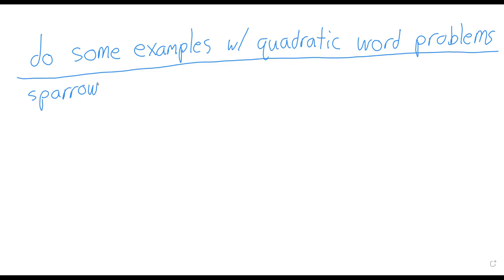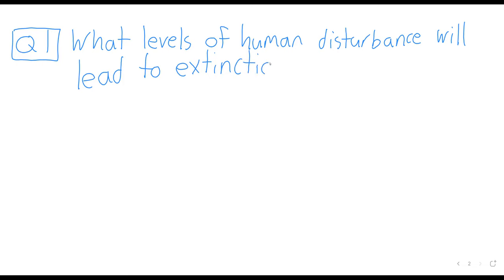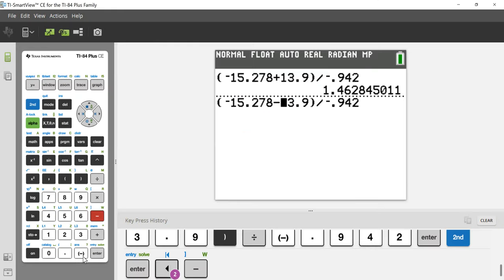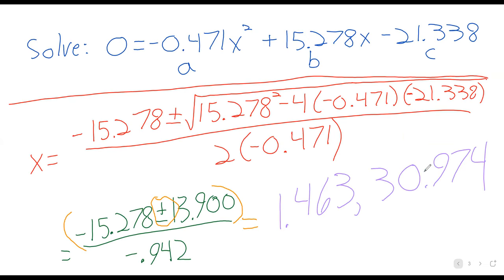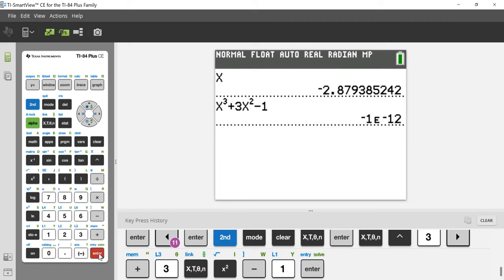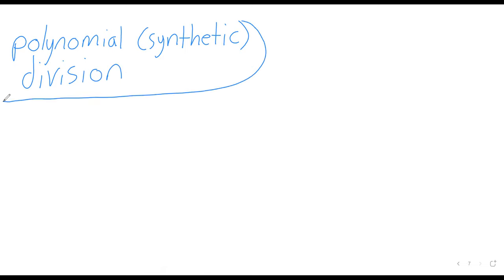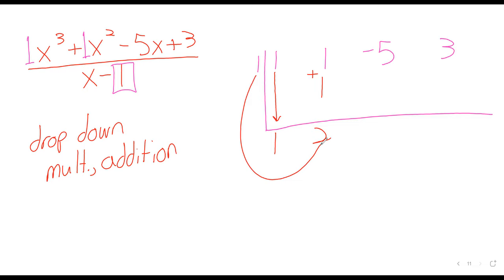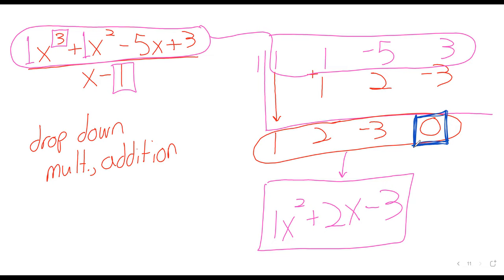College Algebra Week 11 Monday